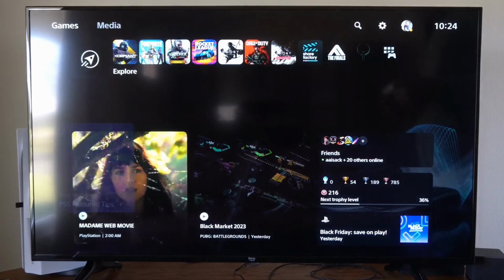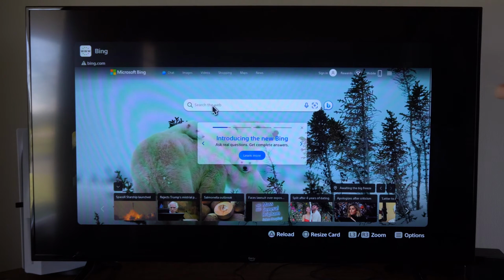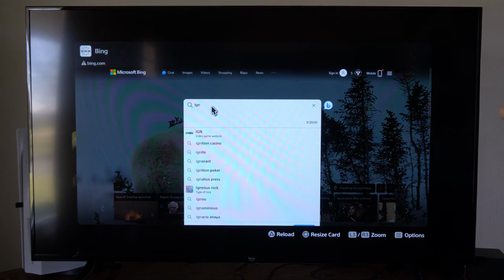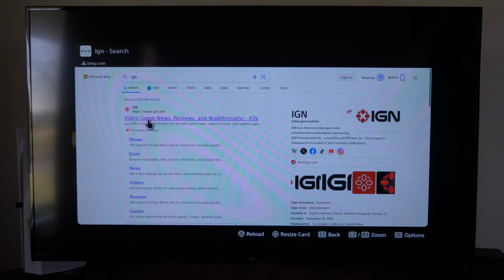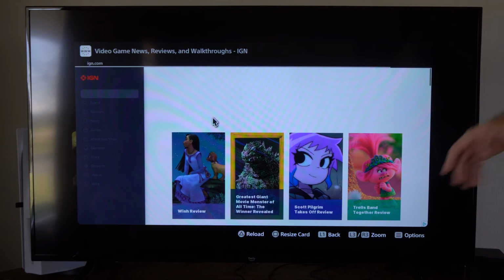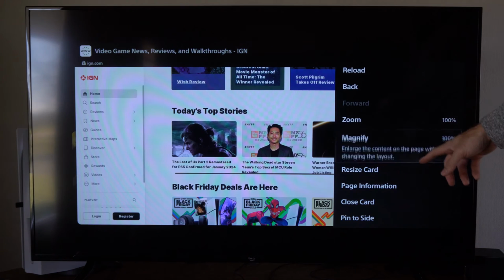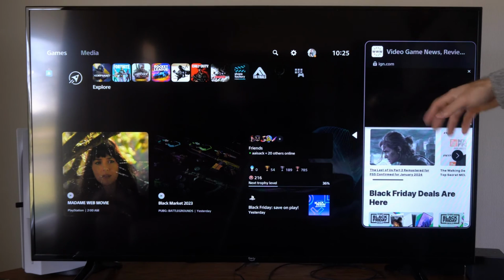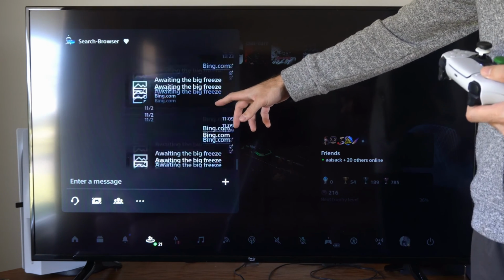How to Access Web Browser on PS5 Console (Fast Tutorial)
The PS5 console has a web browser that can be accessed in a certain way. Here are the steps to access it:

Navigate to the PS5 settings menu by clicking on the cog wheel icon at the top right of the PS5 dashboard.
Select Users and Accounts, followed by the ‘Link with other services’ option within the Users and Accounts submenu.
You’ll then be greeted by a selection of social media apps that the PS5 supports linking to. Select Twitter to continue.

The PS5 browser window will pop up, but we don’t actually want to link our Twitter account here, as doing so will close the PS5 web browser upon successfully linking, taking us straight back to the Settings menu. Instead, we want to click the option to ‘Sign up for Twitter’ found at the top right of the window, followed by ‘Log in’ on the following page.
Enter your sign-in credentials, and instead of being booted back to the PS5 settings menu, you’ll have access to your Twitter feed.
Finally, click any external site link embedded in tweets on your feed to be taken to that website.

Please note that the PS5 web browser is fairly limited in what it can do. While it can display images just fine, it will sometimes return a broken image instead. On top of that, while you can watch YouTube videos in the PS5 web browser, you’re not able to view them in full screen.